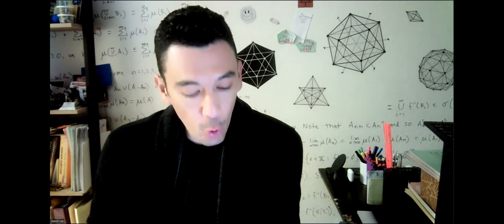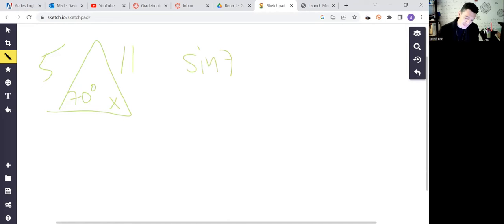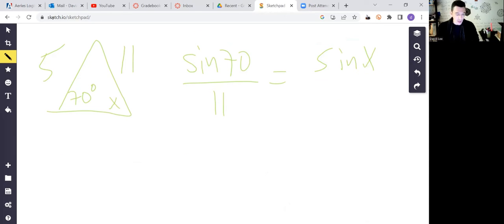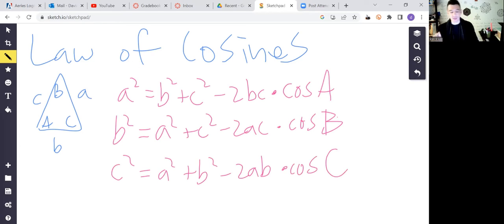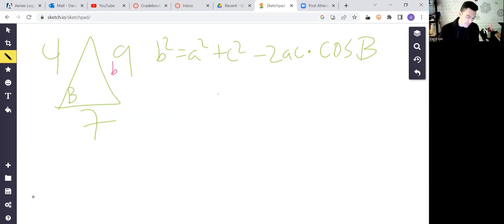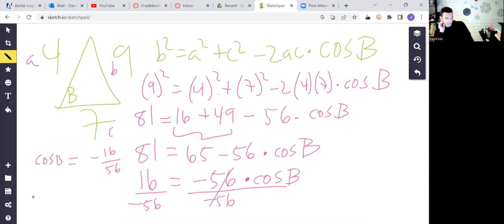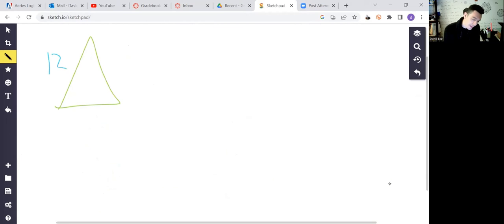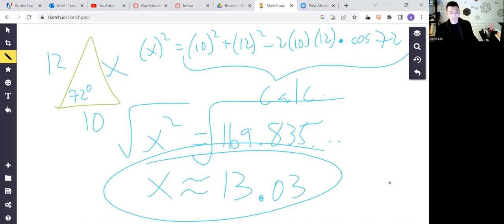The Law of Cosines (basic run through)